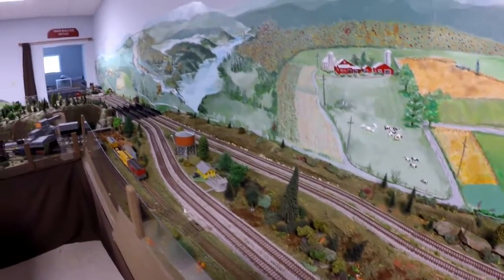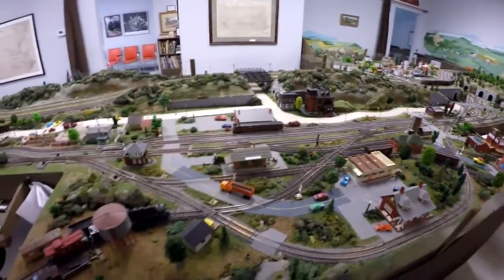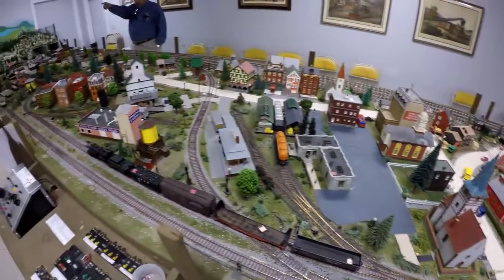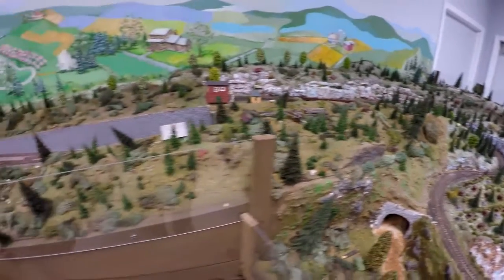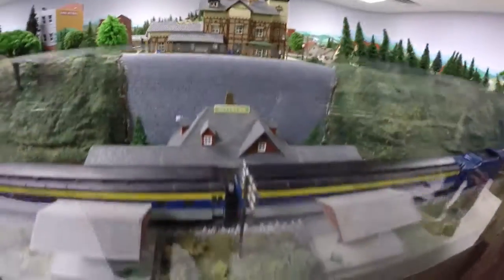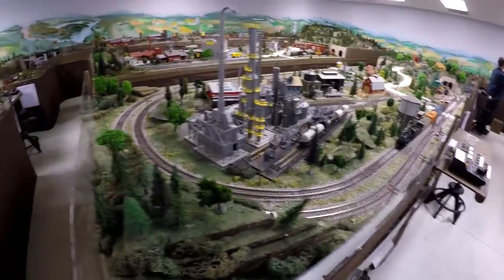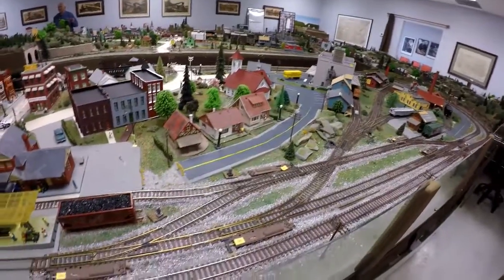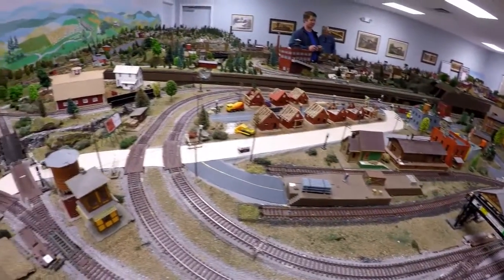Green Ridge and Big Spring RR Flyover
Green Ridge and Big Spring RR Club.  Large 44’ x 36’ train room. HO scale railroad with 2000 feet of track and 220 switches.  10-15 trains operating at the same time.  With a small N scale layout  located in one corner of the room  Also featured is a low level layout under the main layout for the kids.